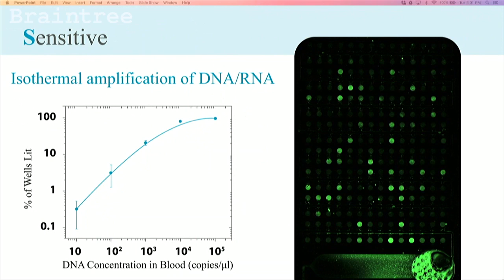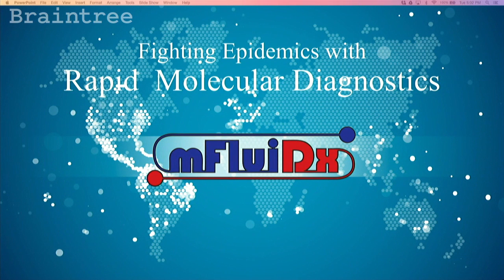mFluiDx Makes Rapid Diagnosis Possible | Startup Battlefield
mFluiDx presents a fast, portable DNA-based technology for identifying outbreaks of dangerous diseases in the field. Presented at TechCrunch Disrupt SF 2016 Startup Battlefield competition.